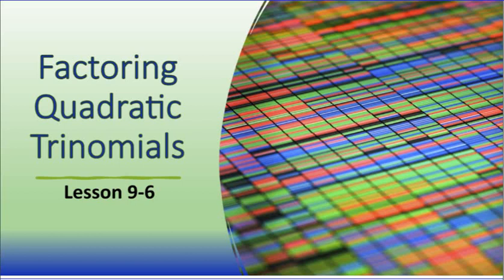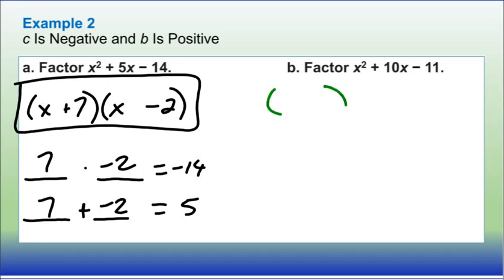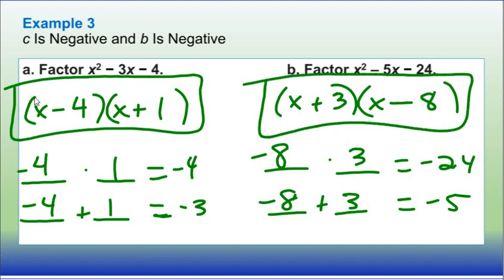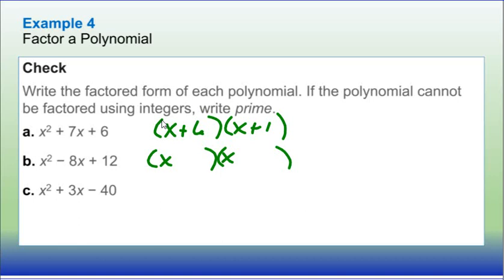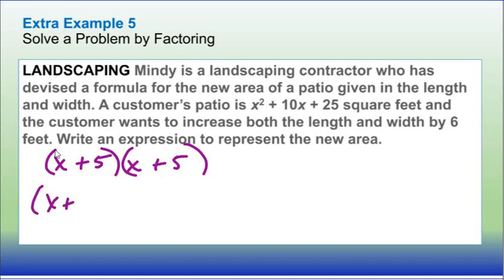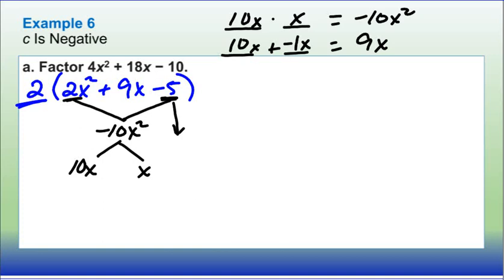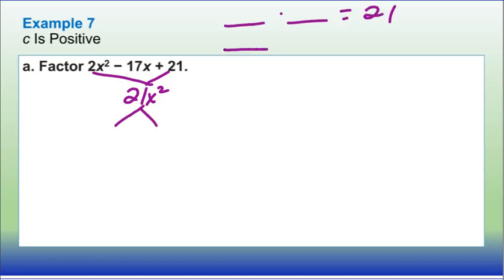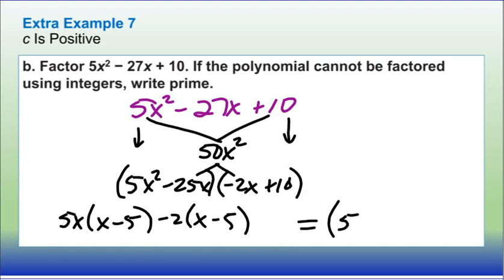Lesson 9-6 Factoring Quadratic Trinomials